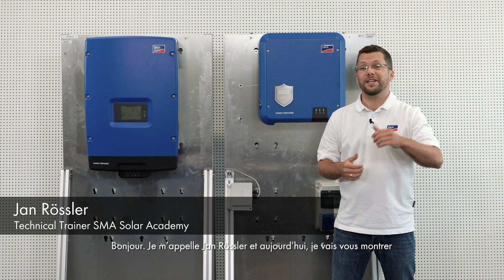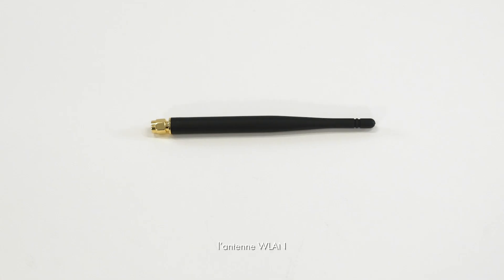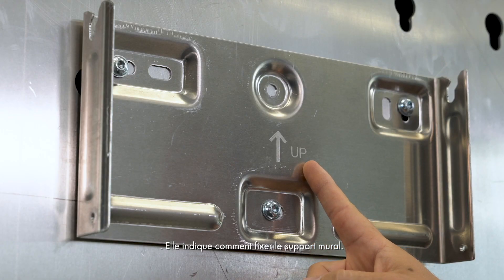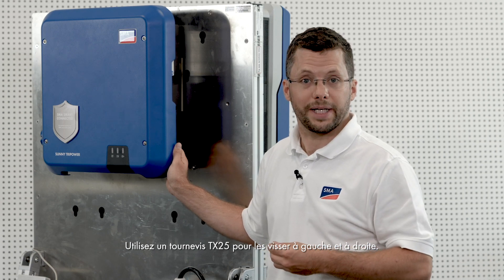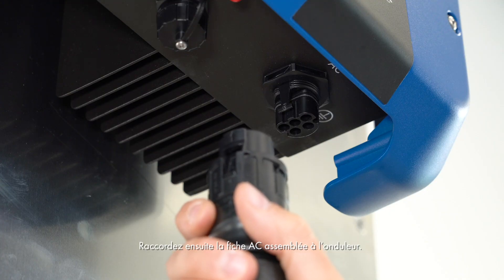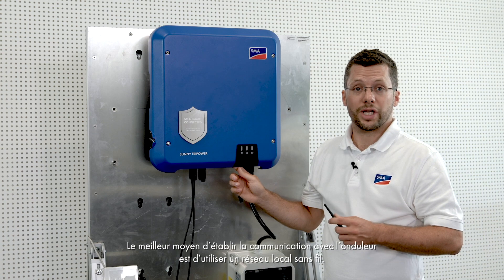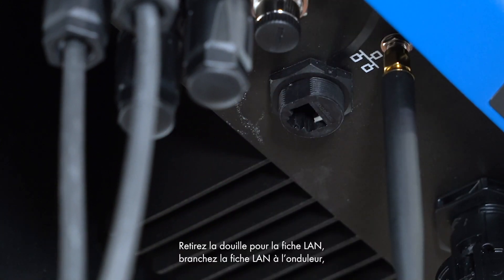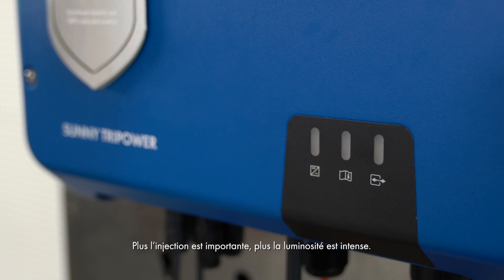Sunny Tripower 3.0-6.0: installation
Le Sunny Tripower 3.0-6.0 est le plus petit onduleur triphasé de notre gamme. Grâce à son poids de seulement 17 kg, cet onduleur peut être installé rapidement et facilement. En outre, le service intégré SMA Smart Connected et la communication optimiseur intégrée font de cet onduleur la meilleure solution pour votre installation photovoltaïque résidentielle. Regardez la vidéo ici.